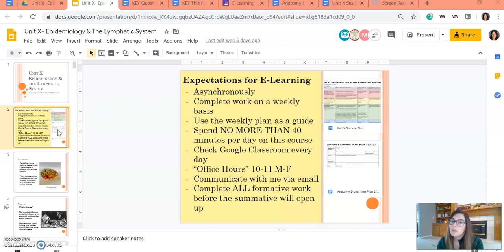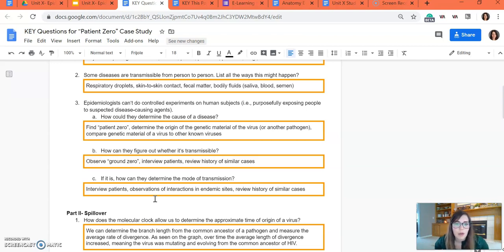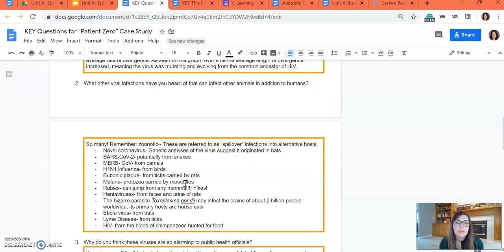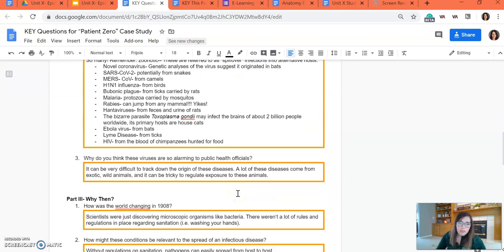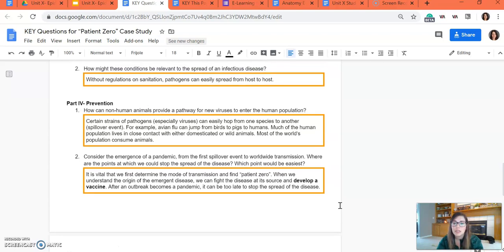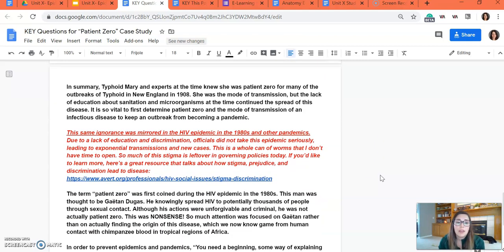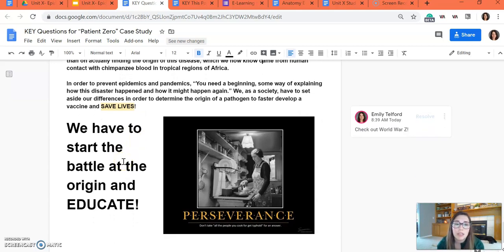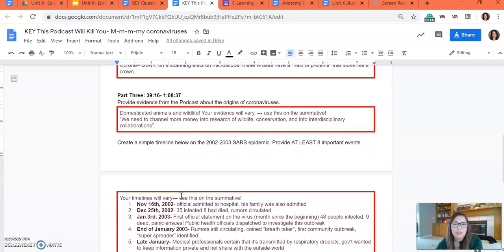Intro Video for Week of 3/30-4/3 PART 1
Includes review and answers for assignments from Thurs and Friday.
For U-High Anatomy 3/30-4/3